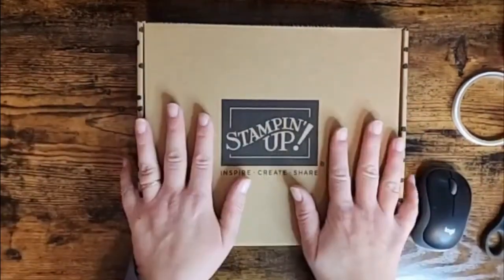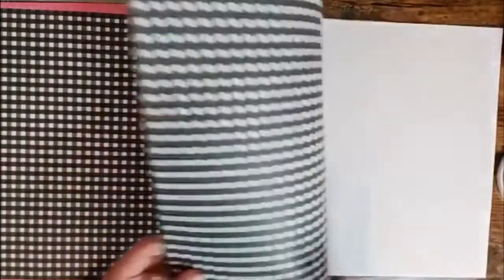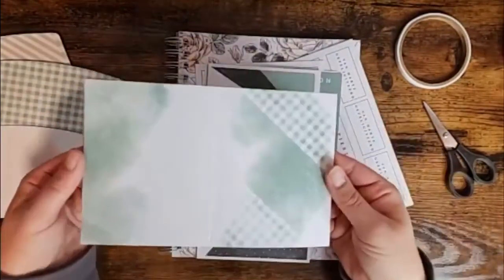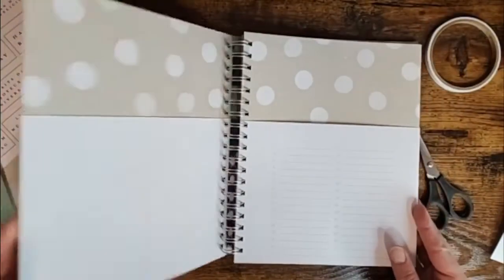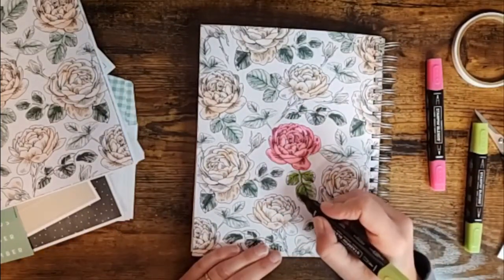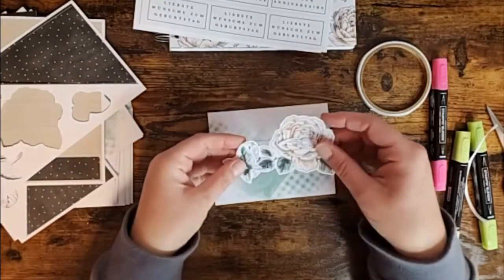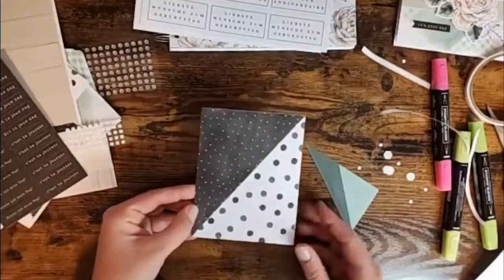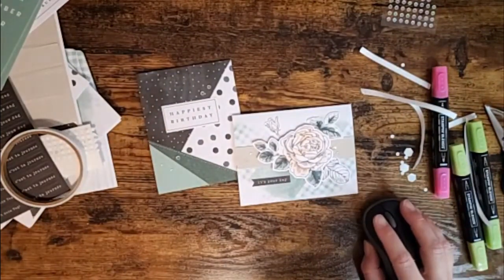Walk Through & Alteration Ideas for the Stampin Up! Birthday Card Organizer Kit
The Birthday Card Organizer kit is both pretty and useful and I have some great ideas on how to alter it and make it your own!!  Plus let's chat about what's new and happening now with Stampin' Up! offers and promotions!

Live in Canada and want to get your hands on one of these great kits?  Click on the link below to purchase one from my online store today!

Thanks for watching today, if you like this kit leave me a comment, I love to hear from you and would love to know what colour you would make your flowers!!